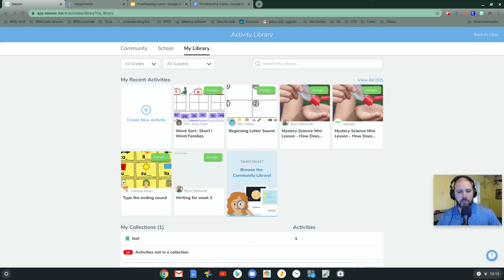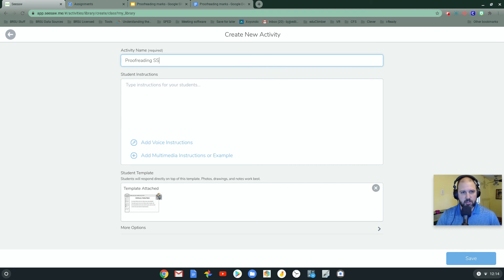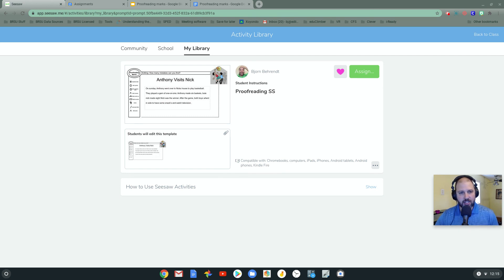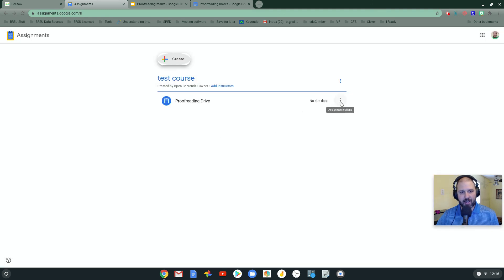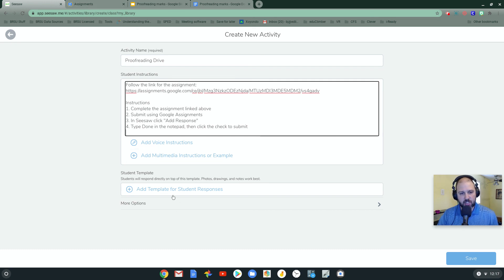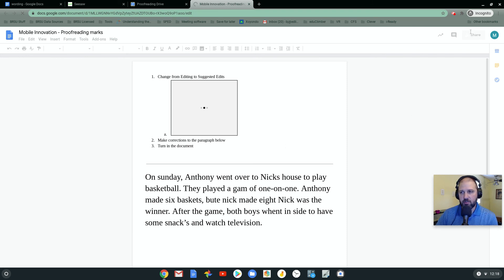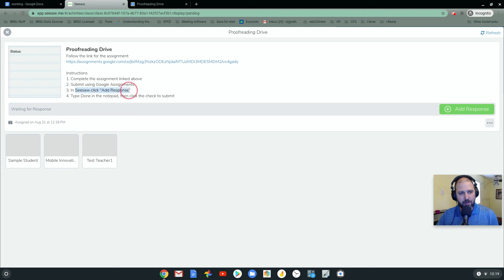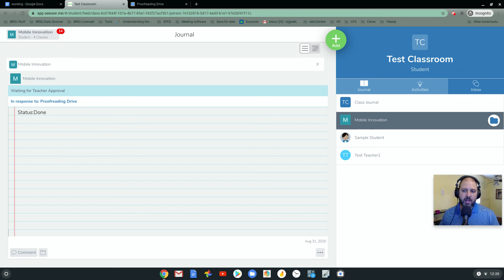Submit Google Docs using Seesaw and Google Assignments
This video covers how to upload a Google Document with Seesaws normal functionality, and then using Google Assignments to integrate native Google Document functionality into a Seesaw activity.

2:00 min Skip ahead to using Google Assignments with seesaw